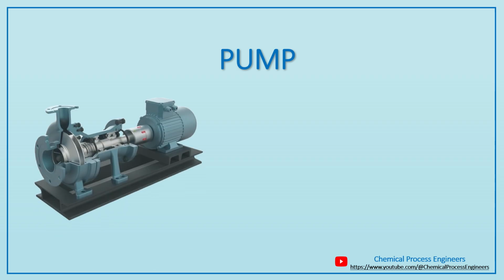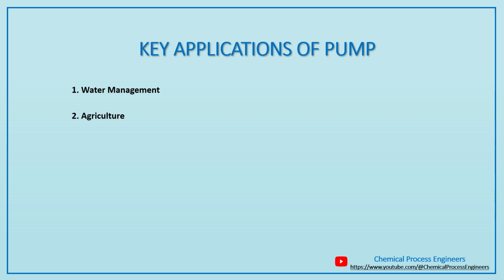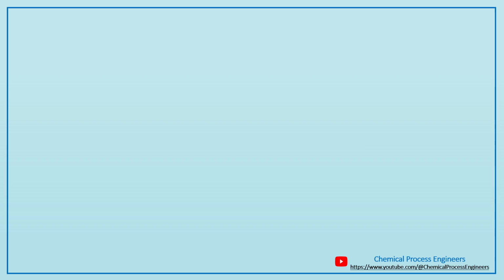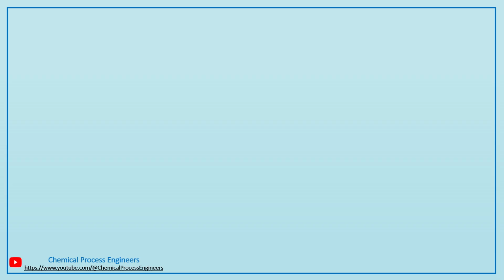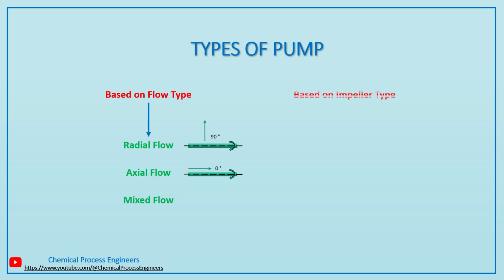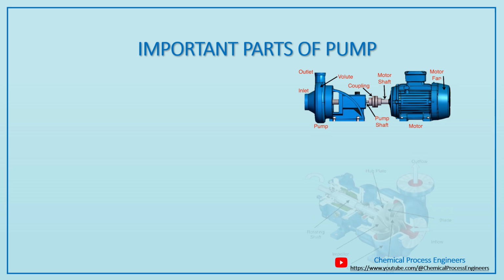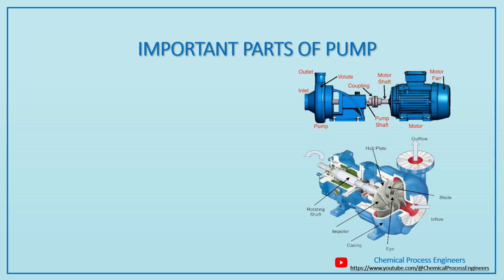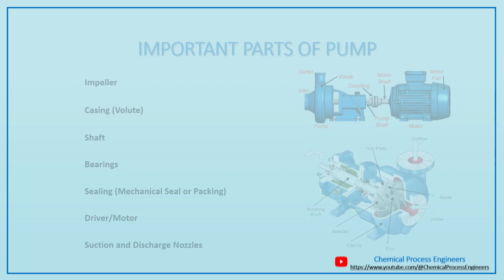Introduction To Pumps | Definition, Types, Internal Parts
This video covers basic information related to pumps like definition of pump, uses of pumps, types of pump based on operating principle or type of flow or type of impeller. Also, internal structure of pump with their uses are discussed.